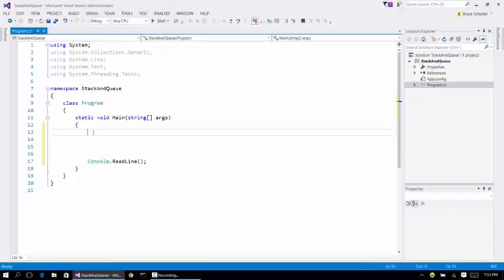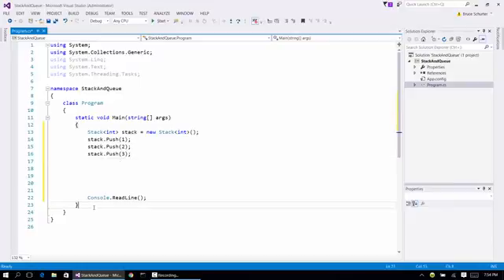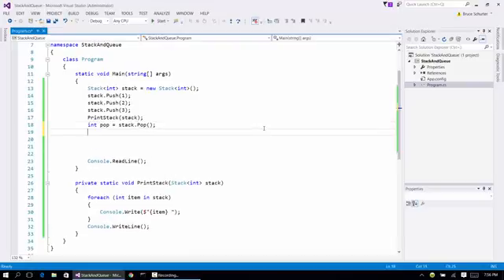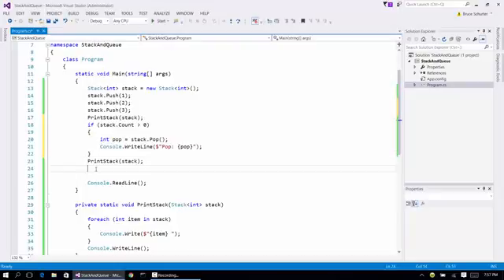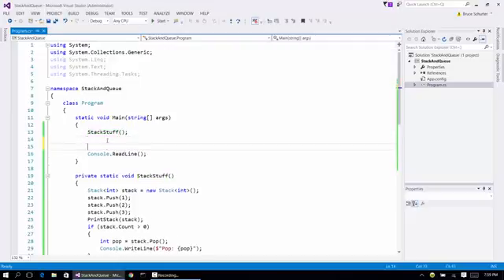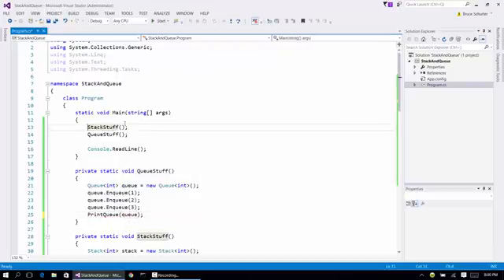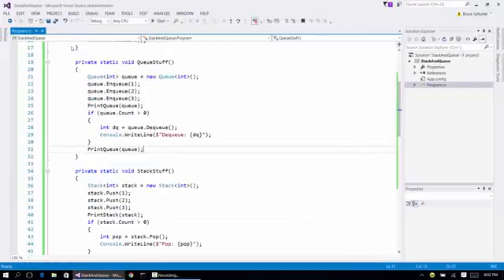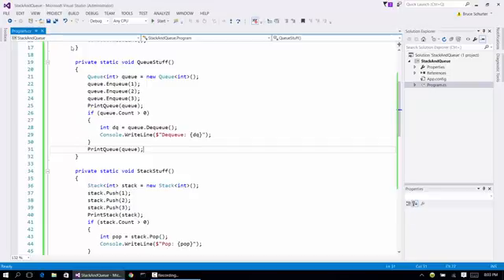Stacks and Queues